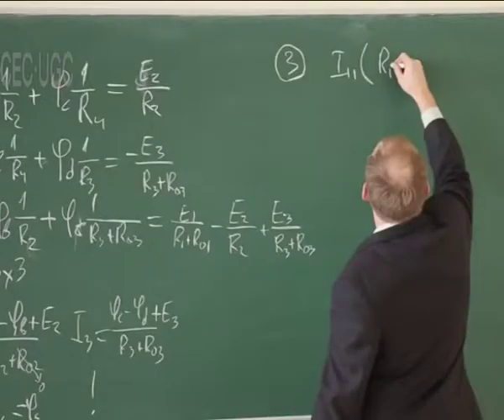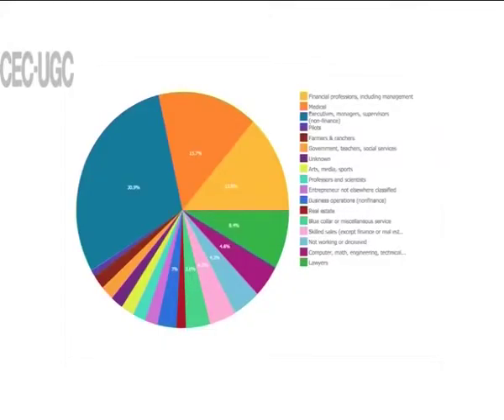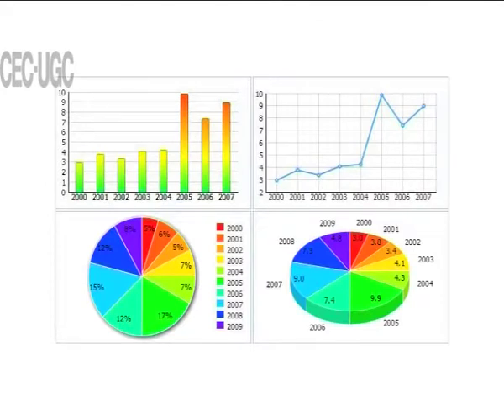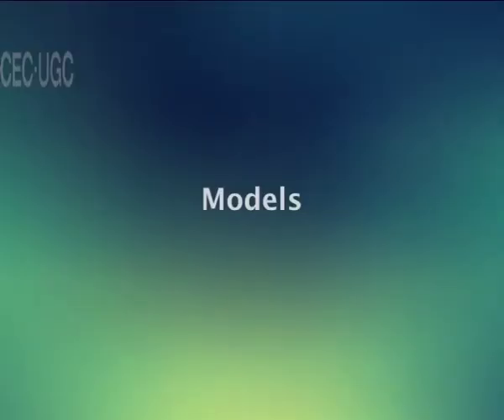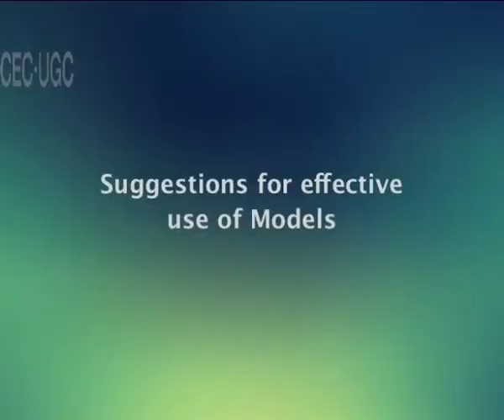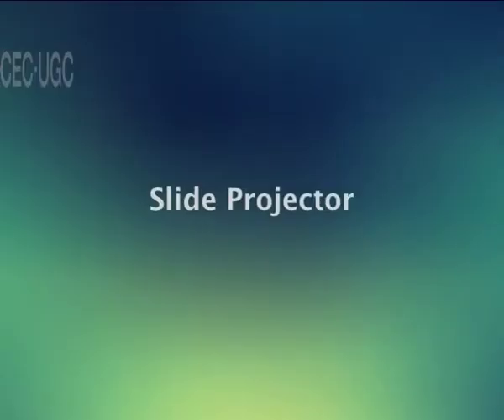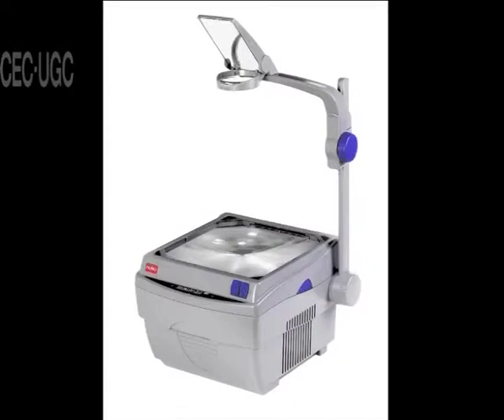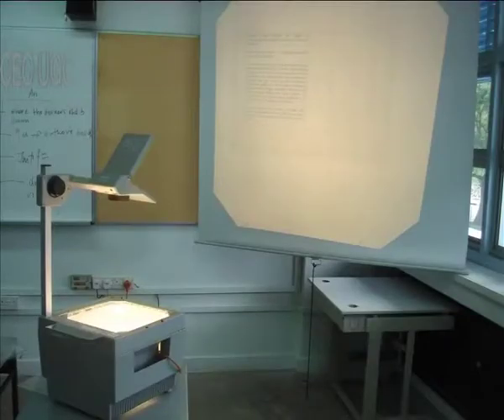Description of Selected Teaching Aids